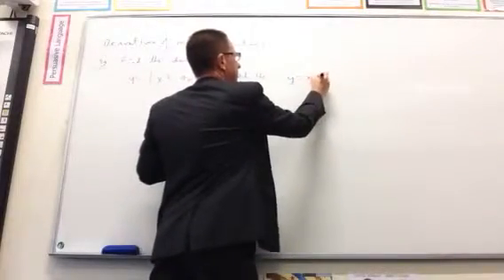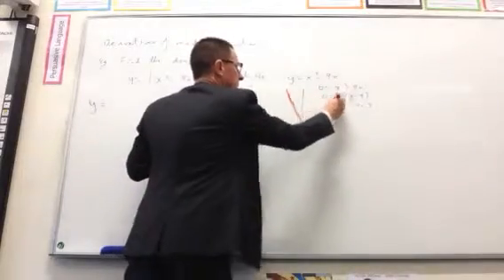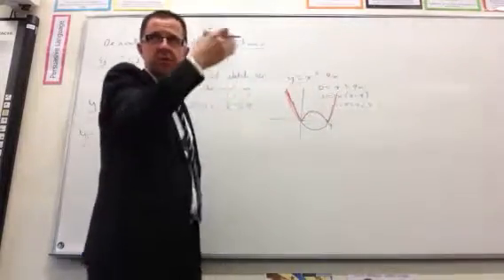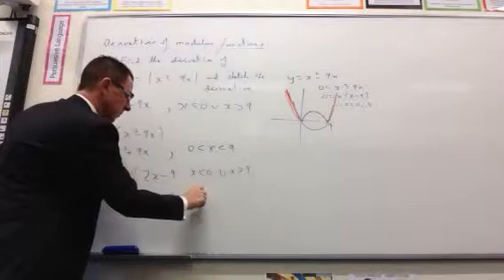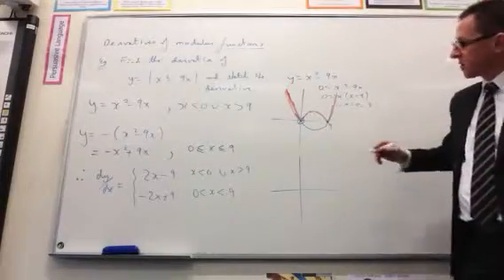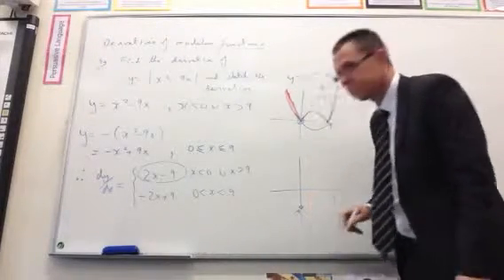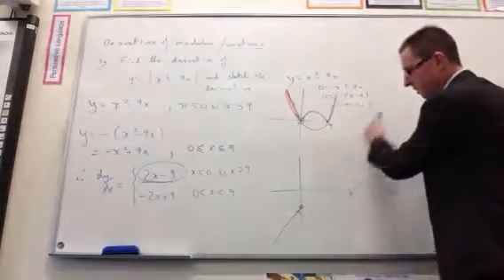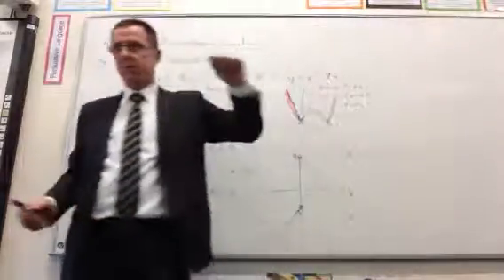Derivative of modulus functions